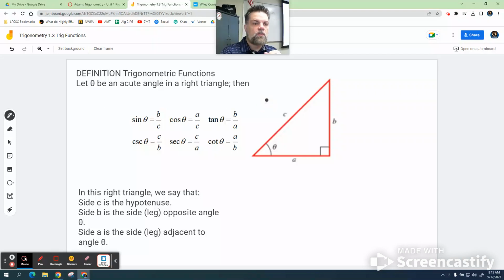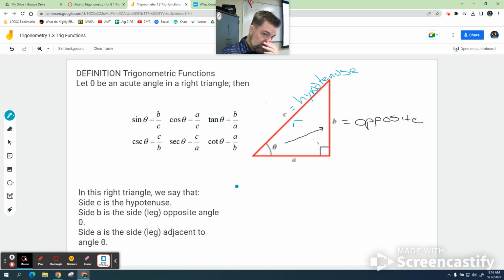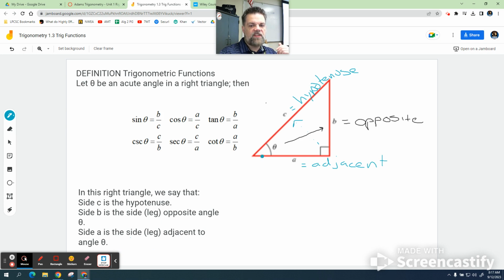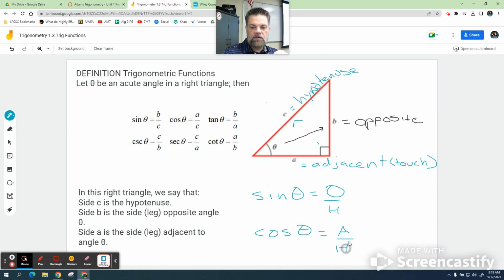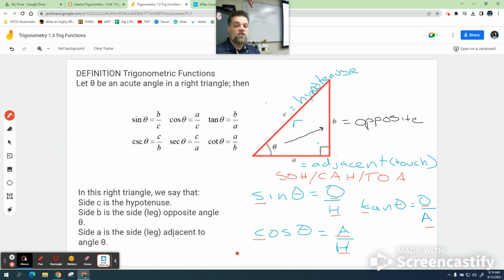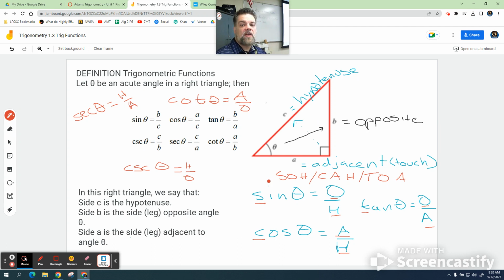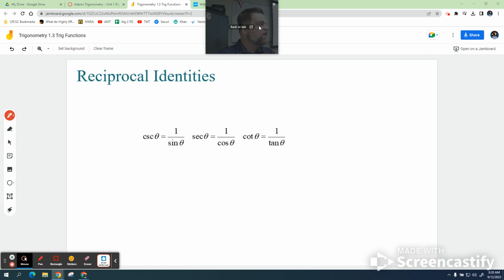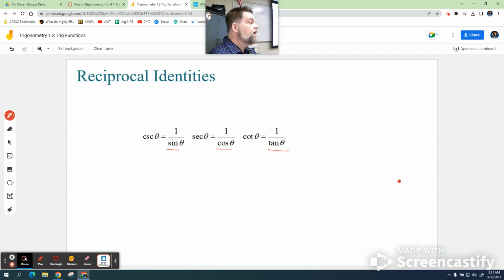Trigonometry 1.3 Trig Functions The Six Basic Trig Functions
sine, cosine, tangent, cosecant, secant, cotangent